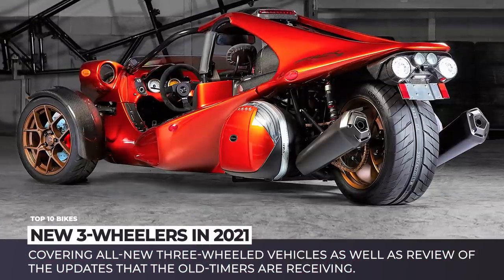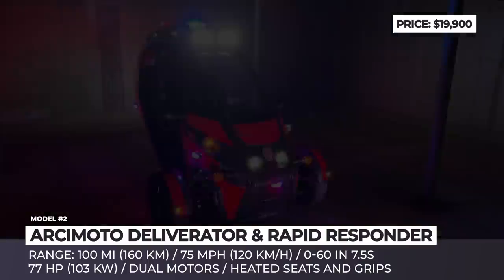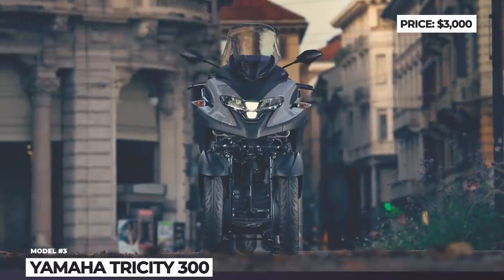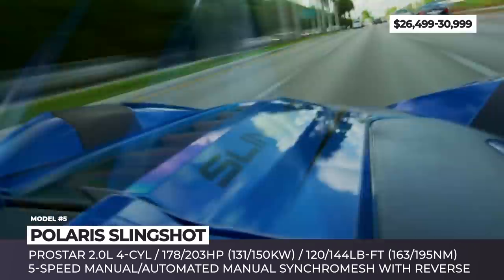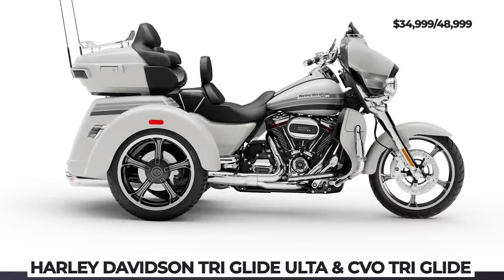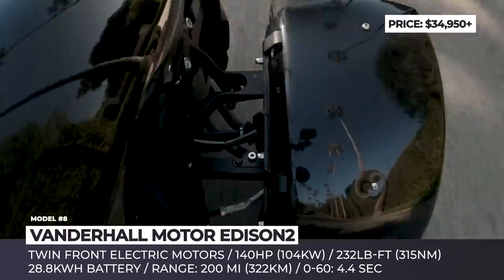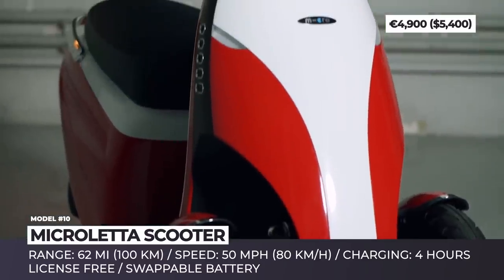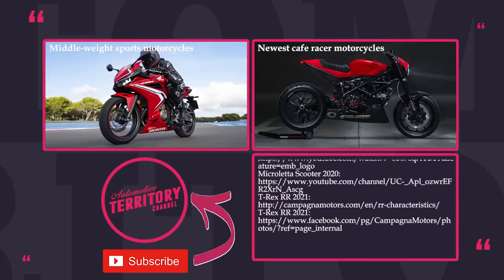10 New Three-Wheeler Vehicles Bending Regulations for Driving Fun in 2021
The middle ground offered by three-wheel vehicles has always been attractive to manufacturers. For car type of vehicles, it opens up the possibility to circumvent some safety requirements and get classified as a motorcycle, while motorbikes can benefit from added stability sought after by many riders.

These and many other reasons make three-wheelers a quite vibrant automotive segment, so in today’s episode we will cover all-new vehicles as well as review the updates that the old timers are receiving.

Other motorcycle-related videos that appeared on AutomotiveTerritory

List of all vehicles that were shown in this episode of the ATmotorcycles series

2020 Can-Am Spyder RT gets a full redesign, that is carried out in line with the feedback collected from Spyder RT past and current riders.

Arcimoto Deliverator and Rapid Responder

Following the commercial success of the original electric tandem three-wheeler Arcimoto FUV, in 2020 the startup is following up with two business oriented models: the Deliverator, obviously designed for the local low volume cargo transportation and the Rapid responder.

Yamaha Tricity 300: yamaha-motor.eu/mk/mk/products/reveal/tricity-300/

Grey, Tech Kamo and Gunmetal Grey, plus there lots of stock accessories to choose from. 2020 Yamaha Tricity 300 is the most powerful model of the Tricity family, that gets the new 292 cc Blue Core single cylinder, liquid-cooled, 4-stroke, producing 27 horsepower and 21 lb-ft of torque.

2020 Vanderhall Carmel is the newest and most expensive model from Vanderhall, that can truly be considered the company’s flagship. In 2020, the three-wheeler is offered in 4 modifications, including the fully packed GT trim and the new, limited edition GTS.

In 2020, Polaris Slingshot gets fully designed and comes with an all-new, in-house-developed 2-liter 4-cylinder engine. In case of the SL model, the mill makes 178 horses and 120 lb-ft of torque, but in the R, its output is bumped to 203 ponies and 144 lb-ft.

Harley Davidson Tri Glide Ultra and CVO Tri Glide

Harley Davidson Tri Glide Ultra is the top trike model in Harley’s range, that comes powered by the biggest non-CVO engine on a Harley, the 1,868cc Twin Cooled Milwaukee-Eight 114.

Based on the Spyder platform, 2020 Can-Am Ryker is the bare-bones, entry-level model among Can-Am three-wheelers. It gets 2 engine choices, 600cc and 900cc, and two trim levels, base and Rally Edition.

We have been hearing about this all-electric roadster since early 2018, and two years later, the Vanderhall Edison2 has finally started production.

Advertised as a smart urban commuter, 2020 NIU TQi features a semi-enclosed body with integral roof and a huge windscreen, while also boasting a bunch of cutting-edge tech.

We know the Swiss startup Micro Mobility as the company that is reviving the iconic Isetta in all electric form. Their newest project Microletta, however, is a tiny 3-wheeler that easily snatches the title of the cutest scooter of 2020. T

Campagna Motors has manufactured the T-Rex since 1990 and now they are releasing the most powerful model yet. The RR is motivated by a 1441cc inline 4-cylinderborrowed from a Kawasaki Ninja ZX-14R.